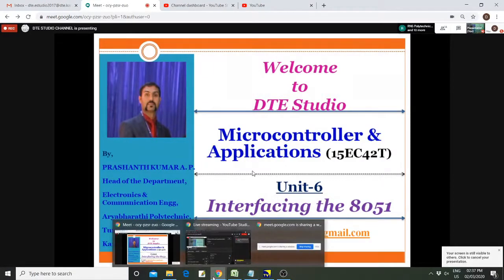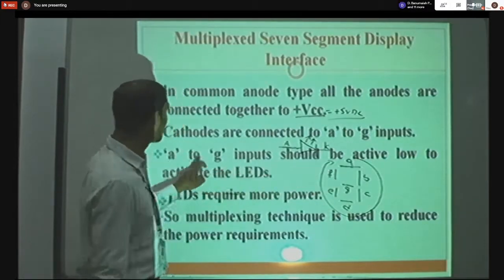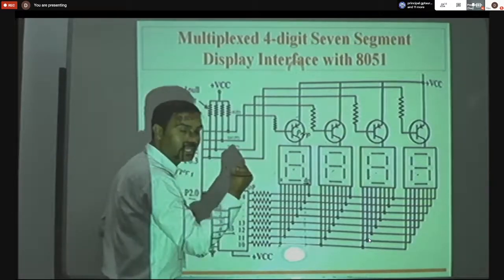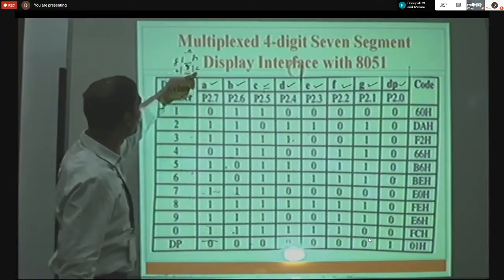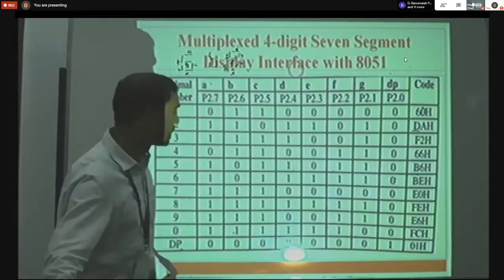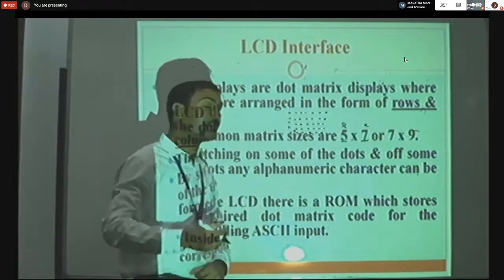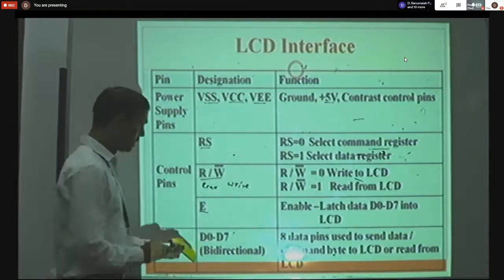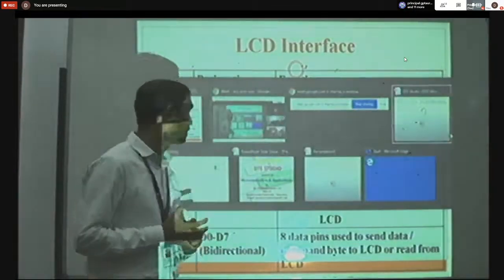Day 20 - 8051Interfacing,LCD Display (Microcontrollers and Applns, 02.03.2020, 2.30PM)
Class on 8051 Interfacing, 7 segment display, LCD display (Microcontrollers and Applications) by Sri. Prashanth Kumar, HOD, Department of Electronics & Communication, Aryabharathi Polytechnic, Tumkuru .